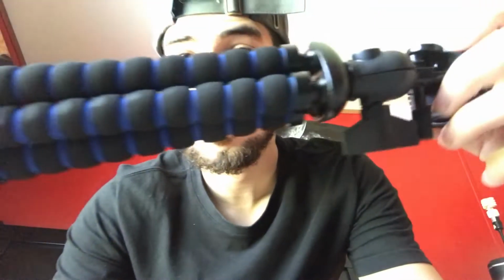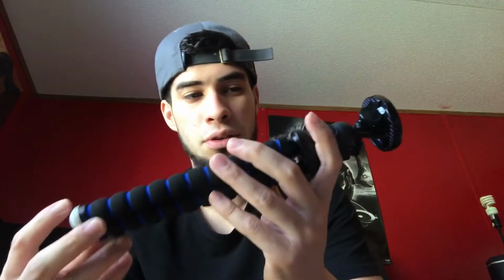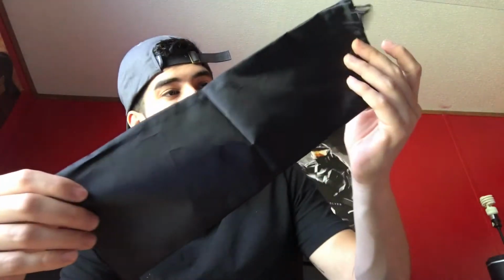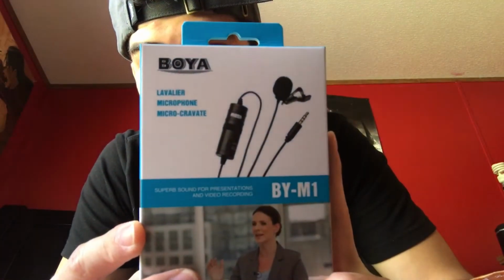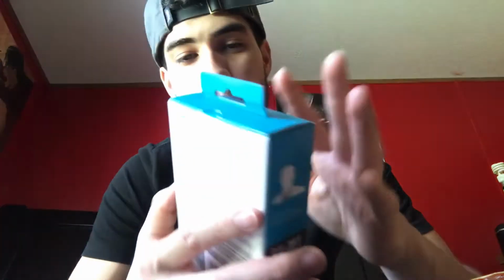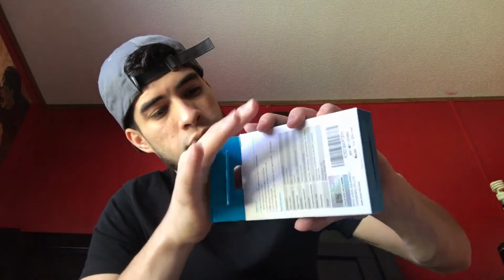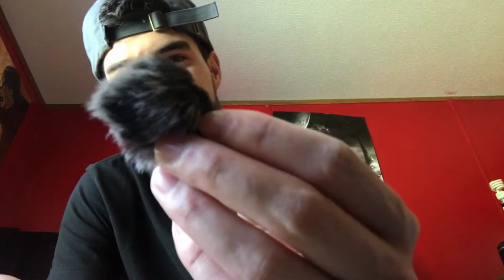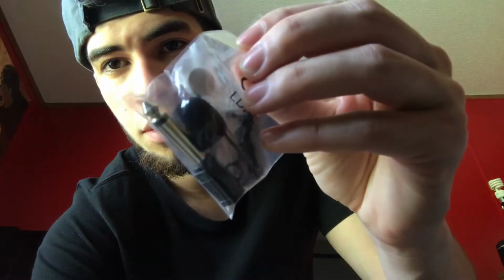Car parts?? OR??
Bought these three items hoping that they will help me out for my youtube channel by a lot, enjoy!